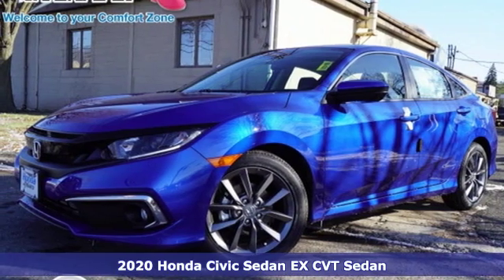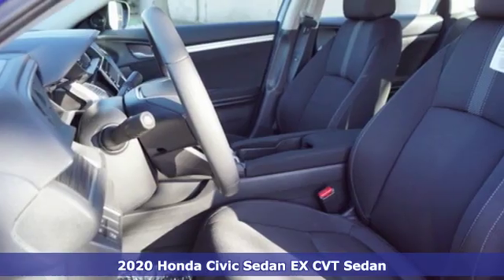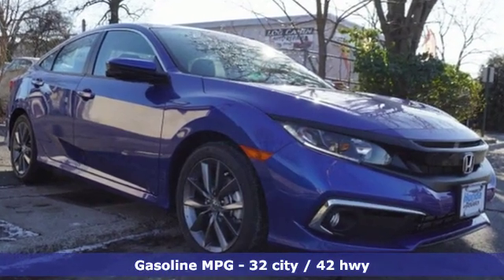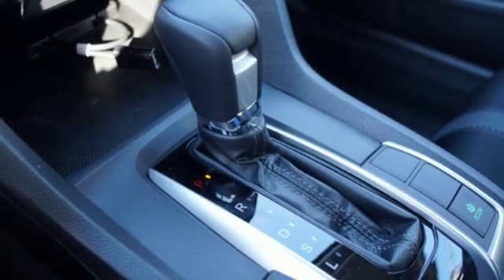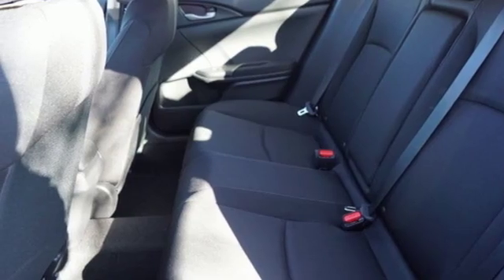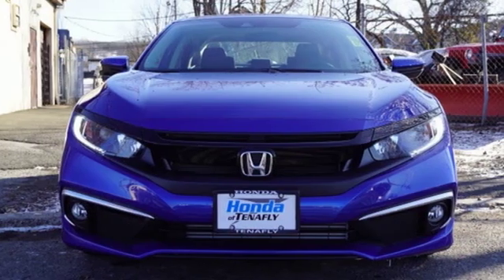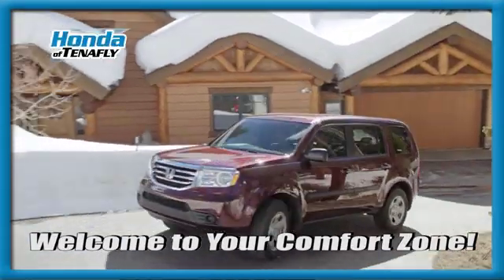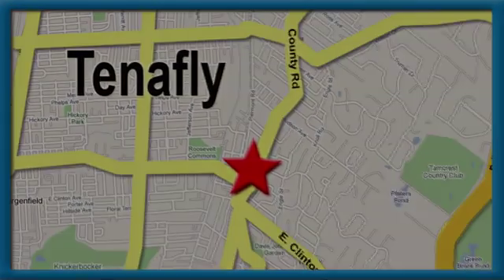New 2020 Honda Civic Teaneck Englewood, NJ #60436 - SOLD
Year: 2020
Make: Honda
Model: Civic
Trim: EX Turbocharged
Engine: 1.5L I-4 DI DOHC Turbocharged
Transmission: CVT
Color: Blue
Interior: Black
Stock #: 60436
VIN: 2HGFC1F35LH681380
Recent Arrival! Aegean Blue Metallic FWD 2020 Honda Civic EX Turbocharged 1.5L I-4 DI DOHC Turbocharged Black Cloth **WE ARE A 2018 DEALER RATER CONSUMER SATISFACTION AWARD WINNER *** WE BUY CARS!!! Black Cloth.brbrbrHonda of Tenafly is New Jersey's First Honda dealership established in 1971. Family owned and operated for 48 years, we proudly serve all of New Jersey, New York, Connecticut, Pennsylvania and the entire United States.Call or to schedule your VIP test drive today! All prices plus tax, title, lic, and $599 documentary fee.

Address:
28 County Road